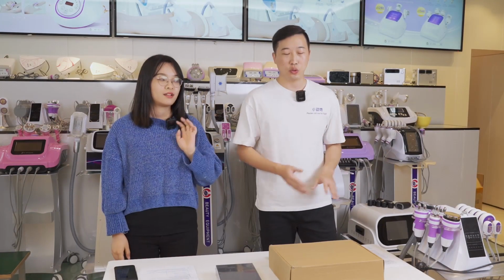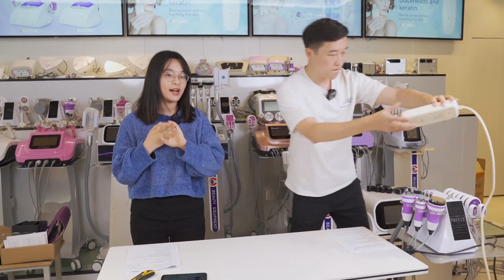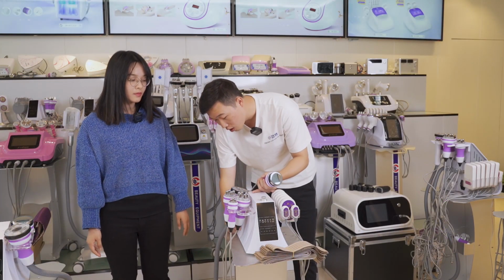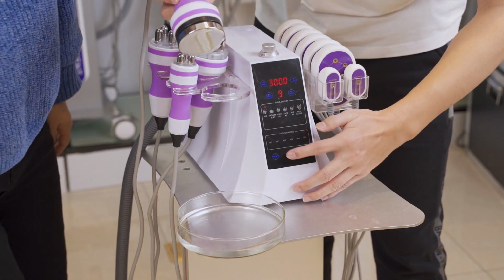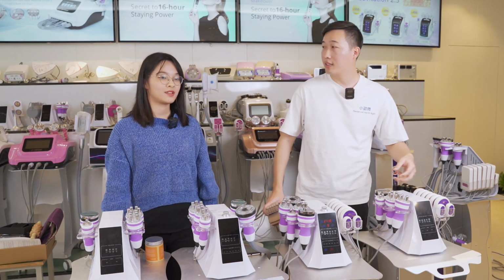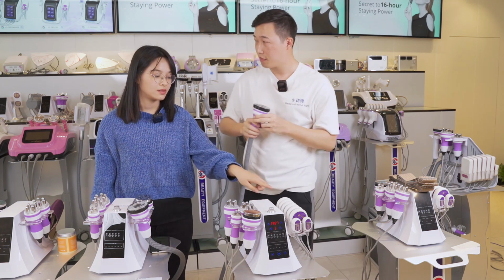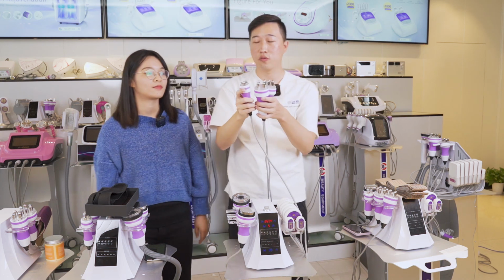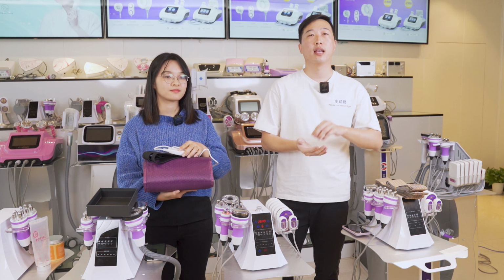6 in 1 Ultrasonic Cavitation RF Slimming Machine Live Stream Introduce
🔔🔔 Live Stream
🔔🔔 Mychway Channel
🌈🌈9: 30 PM, Every Thursday, Eastern Time, USA
🎈🎈Title: What is the difference of the new s shape and old s shape?
🎇🎇Description: We will introduce the advantages of the new s shape machine.
🔥🔥Product:  5 In 1 Ultrasonic Cavitation Machine
Model:  LY-54K2 / LY-54K2S

💥💥Wait For you guys.
About US

Our channel is about Radio Frequency Cavitation RF Machine. We cover lots of cool stuff such as How To, Beauty & Health and more.